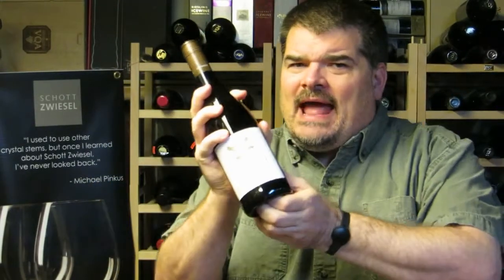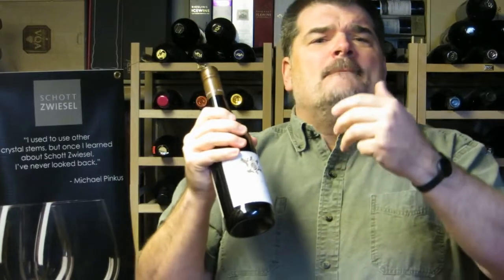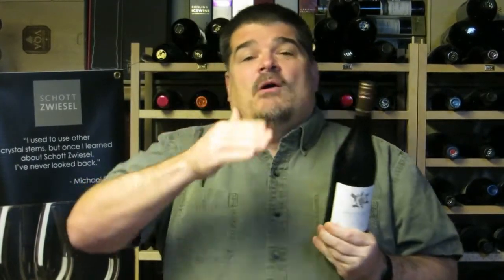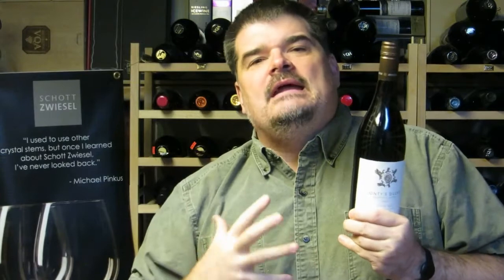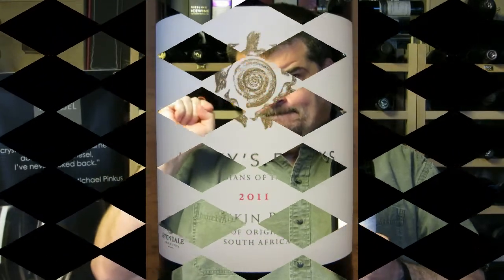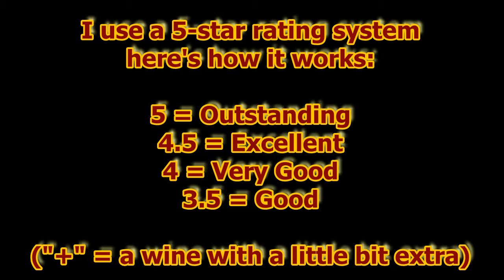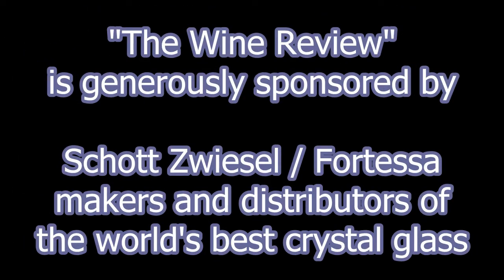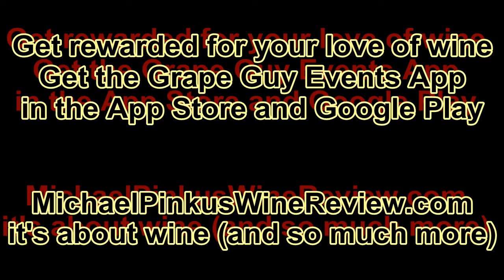The Wine Review Video - Ep. 29: Avondale 2011 Jonty's Ducks "Pekin Red"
Today's wine comes to us from South Africa: Avondale 2011 Jonty's Ducks "Pekin Red" available in Ontario at the LCBO.
Join Michael Pinkus, the Grape Guy from MichaelPinkusWineReview.com, every week as he reviews another great bottle of wine from around the world.
to see more wine reviews, insight and all that matters about wine.